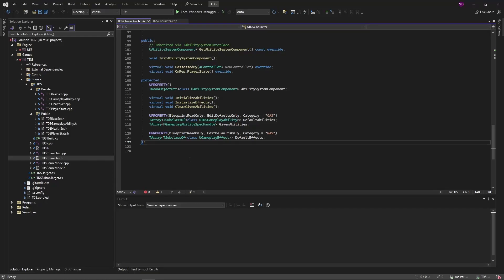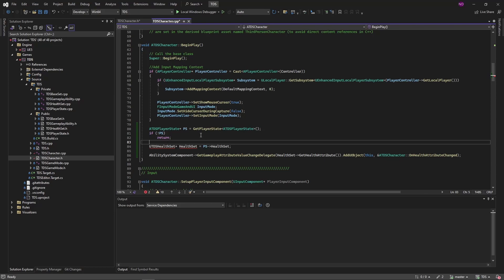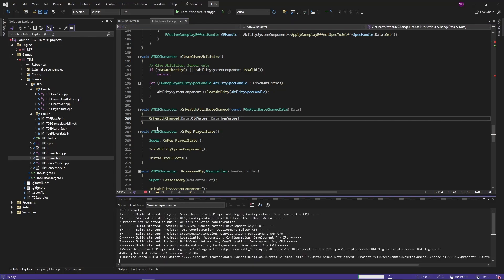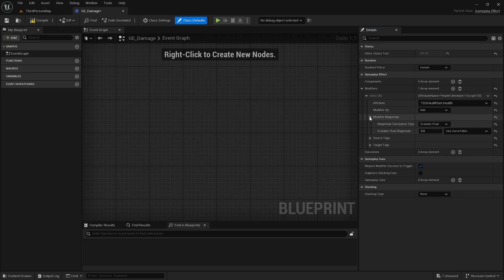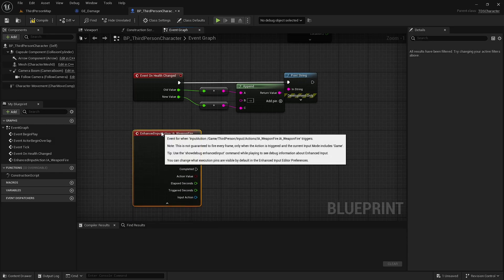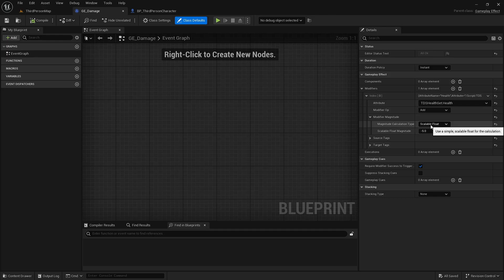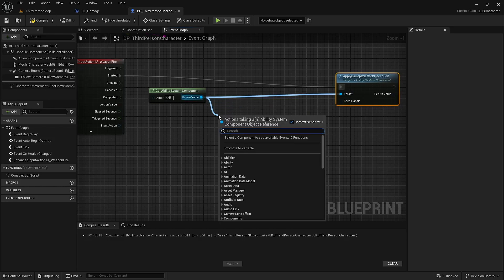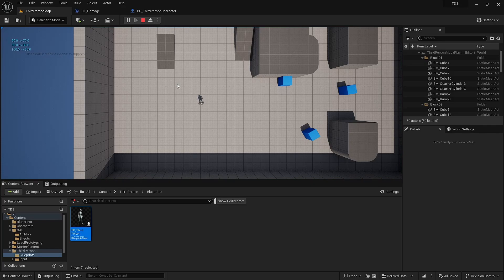06 - Damage Gameplay Effect - Let's Make a Top Down Shooter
This Unreal 5.3 Gameplay Ability System video is about applying Damage to our recently created Health Attribute by using a GE_Damage Gameplay Effect. We do this by first creating the Health Changed Delegate so that we can see Health Changes in the Editor. Next we build the GE_Damage Gameplay Effect and apply it to the Character, and then convert it to use SetByCaller instead.

Chapters
00:00 - Intro
00:19 - On Health Changed Delegate and Blueprint Event
02:31 - Creating the Damage Gameplay Effect
03:14 - Adding the On Health Changed Event to the Third Person Character
03:46 - Applying GE_Damage with an Input Action Event
04:43 - Converting GE_Damage to use SetByCaller
05:38 - Applying GE_Damage with an Outgoing Spec and Magnitude Assigned by Tag
07:04 - Outro